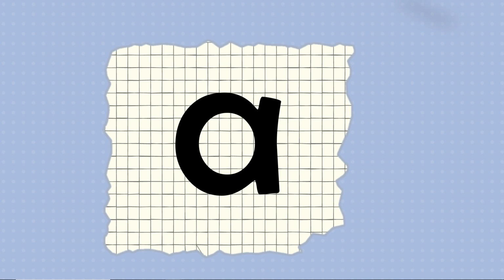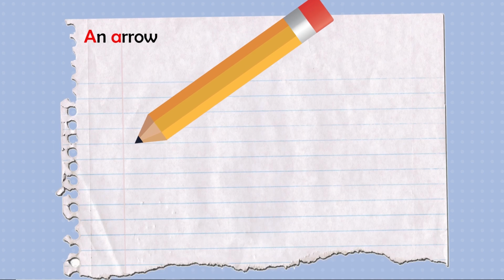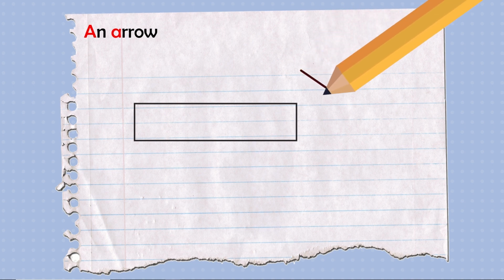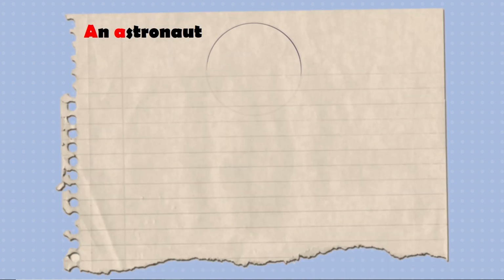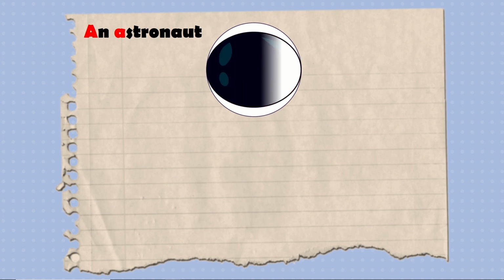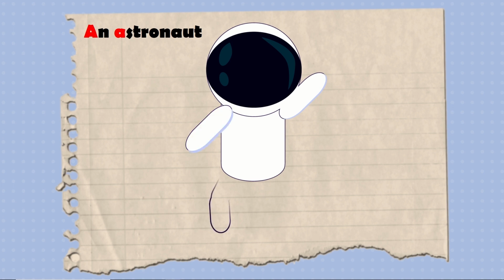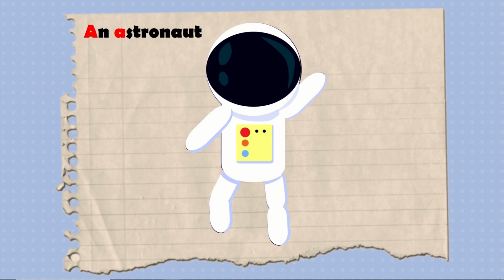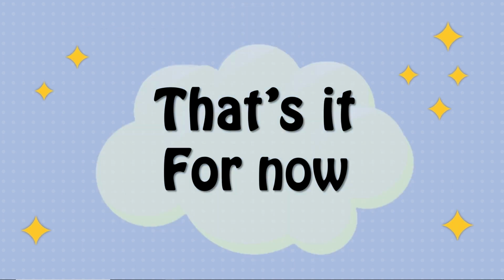Learn Letter A | Learn to Read, Write and Draw | Educational Video | kiddies Ahead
*Let's learn the Alphabet. Here you will learn the letter A. How to write it, read simple vocabulary, and draw beautiful pictures of words starting with the letter A.*

Help your child master the letter A in this gentle, educational video made for preschoolers and early learners. This calm video introduces the lowercase a, shows children how to write the letter step-by-step, and then explores objects that begin with the letter a—like apple , arrow, and astronaut.

Children are then guided to *draw each object, reinforcing letter recognition, phonics, and fine motor skills through creative learning*. Perfect for toddlers, homeschoolers, or classroom use—this video offers a quiet, focused environment for early alphabet learning

Learn the ABCs, reading, and writing with kiddies ahead.. Kids Early Childhood head-start to school success.

0:00 intro
0:08 Let's learn the letter A
0:24 Writing time
1:02 Words that start with a
1:37 Let's Draw
1:55 Draw an apple
2:45 Draw an arrow
3:34 Draw an astronaut